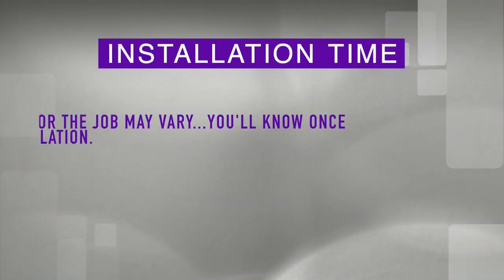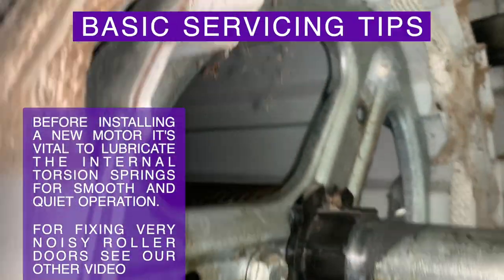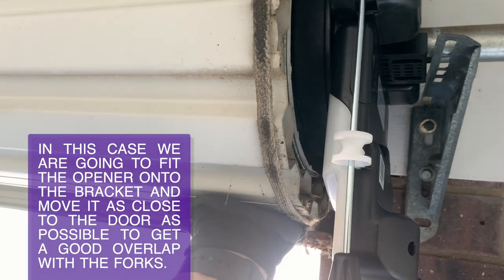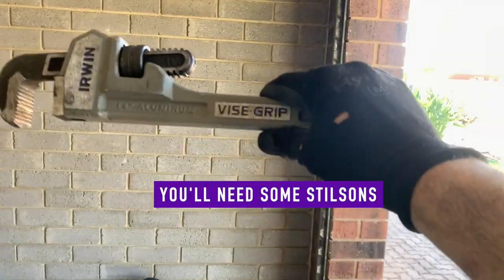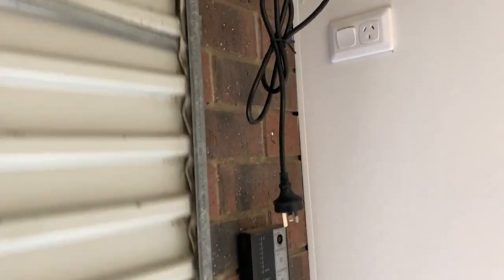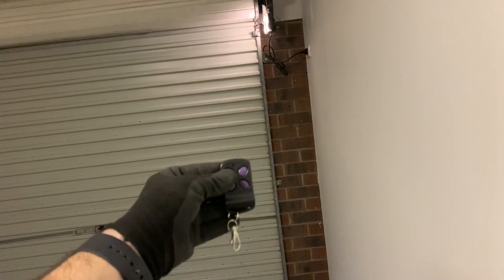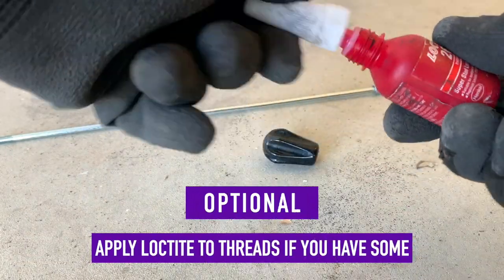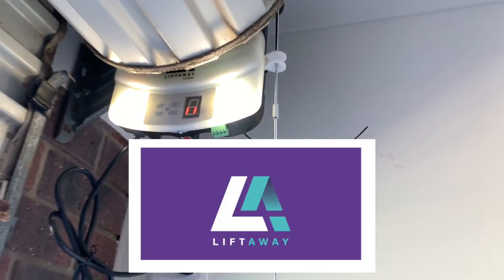Garage Door Opener Installation. GDO6 Roller, LIFTAWAY, Merlin Comprehensive Guide + Servicing Tips.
Thanks for checking out this vid.
Sorry in advance for the music etc I was fairly new to making YouTube videos :/

This video shows you how to remove your old garage roller door motor and install a brand-new roller door opener, we are using the reliable & Australian owned LiftAway LARDO1 roller door opener system.

From 2021 we’ve now swapped to using Merlin openers.

You can use these installation tips for most Australian Garage Door motors on the market.

This video will also help you save some dollars and convert your old manual roller door into an automatic one or install any model of roller door opener such as:

- Remote Pro
- Merlin 655, 550 etc
- B&D (BnD)
- Automatic Technology (ATA GDO6)
- Easy Roller
- Gliderol
- Steel-Line
- Marentec
- Auto Openers Door Master
- Chamberlain (Bunnings)
- HomEntry (Bunnings)
- Stratco
- EBay

We also cover basic servicing and adjustments that may be required and tips on how to get the most out of your new roller door opener.

There may be other servicing requirements that are required for your particular roller door which we haven’t gone through but you should have a quiet, smooth running roller door.

Any questions or ideas for other videos you’d like to see regarding servicing or repairs to your garage door drop a comment below and we will try and get it done for you.

No part of this video (including thumbnail images or written copy)  may be reproduced or transmitted in any form or by any means, electronic or mechanical, without the written permission of the copyright holder.